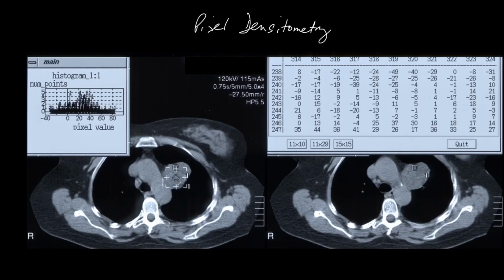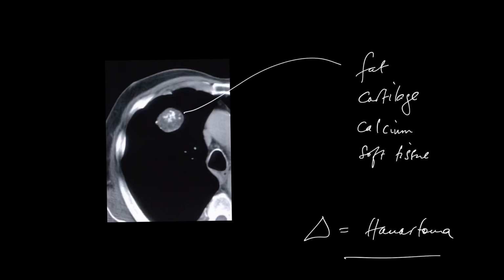Pulmonary hamartoma a benign chest mass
Fat-containing pulmonary nodules are almost always benign. Pixel densitometry is used to detect fat not immediately obvious visually.

Hamartomas contain fat, calcification (usually popcorn) and soft tissue and are usually well-defined.